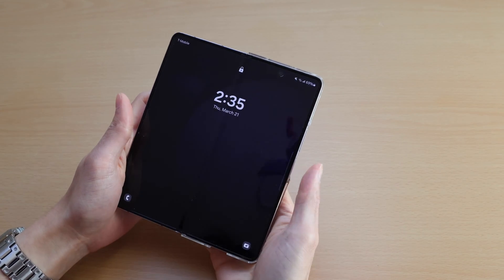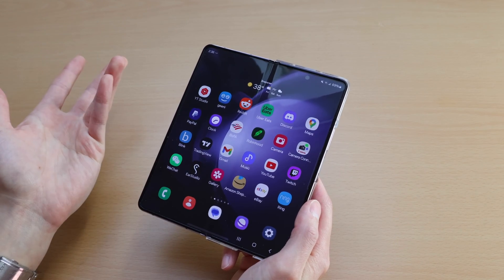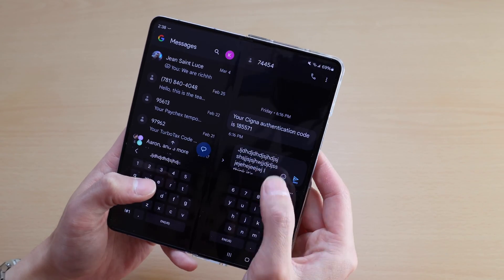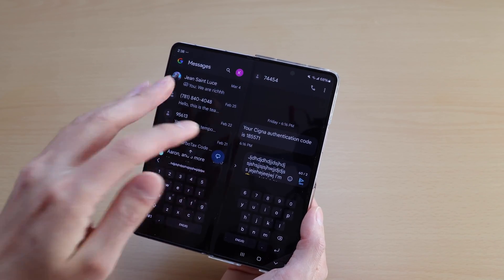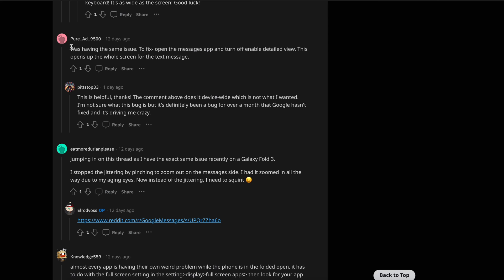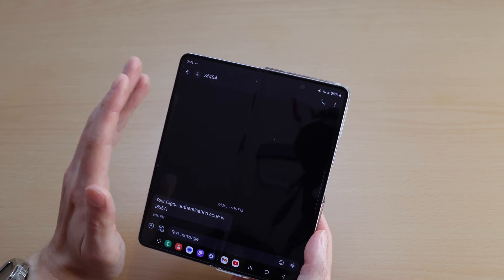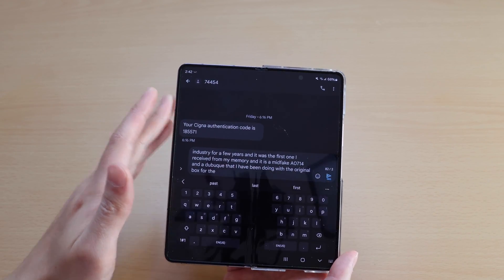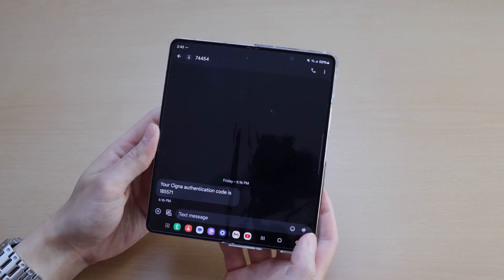Google Messages Bouncing Text Problem on Samsung Z Fold 5! - "Fix" or Workaround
Showing the annoyance of this problem occurring on my Samsung Z fold 5. Started a few months ago, did not ever do this when I first got the phone. This is a little workaround to stop the bouncing text. Not every fold user has this problem as some on my previous video stated they didn't have it (I'm jealous!) As of today 03/21/24 there is no real fix for this, uninstalling and reinstalling does nothing. We will have to wait for an update or you can change the view like I did here.